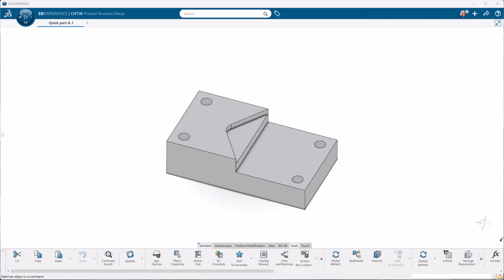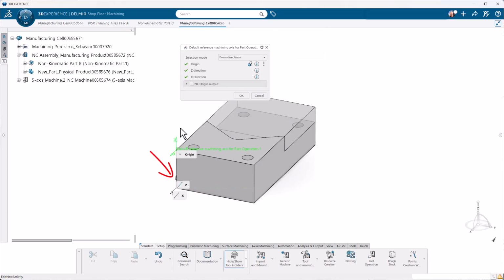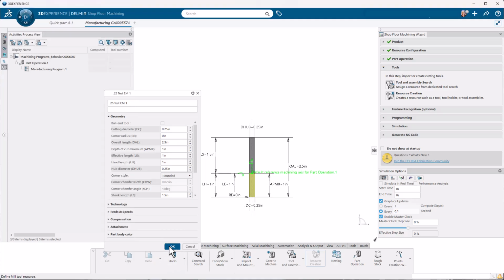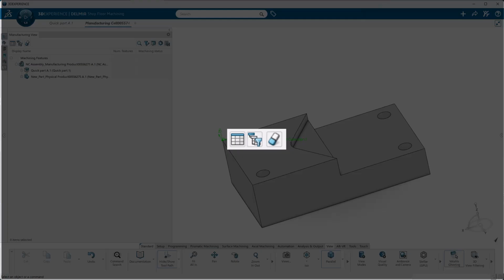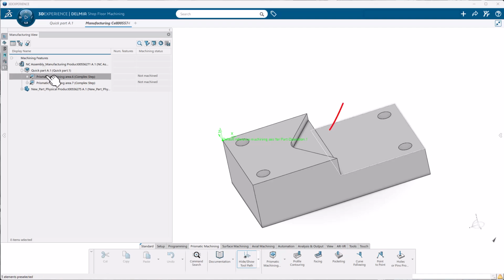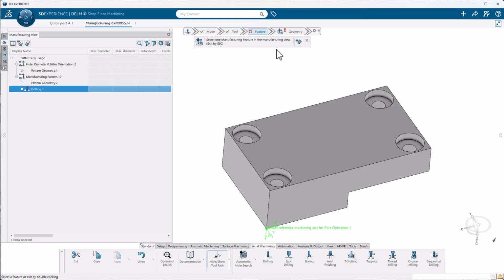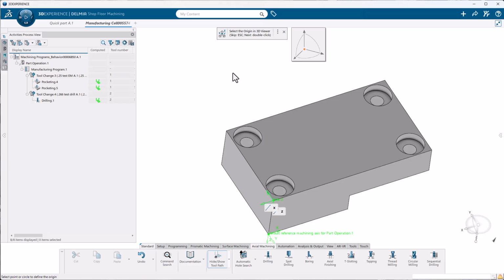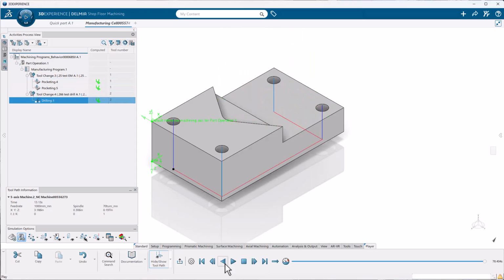Shop Floor Programmer: Getting Started | Two-Side Part Programming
Unlock the power of SOLIDWORKS Shop Floor Programmer and take your first steps into professional CNC programming. In this video, we walk through the machine wizard and show how to set up a two-sided part programming workflow, making it easy to go from design to machining with confidence.
Whether you’re new to Shop Floor Programmer or looking to sharpen your skills, this step-by-step guide will help you:
• Navigate the machine wizard
• Configure a two-sided machining setup
• Define work holding and stock material.
• Generate toolpaths quickly and accurately.
• Visualize and verify your NC program.
Shop Floor Programmer is built to simplify programming, reduce errors, and connect design with manufacturing. With this “Getting Started” video, you’ll gain the practical knowledge you need to begin programming smarter, faster, and more efficiently.